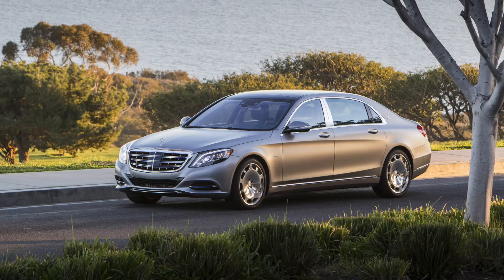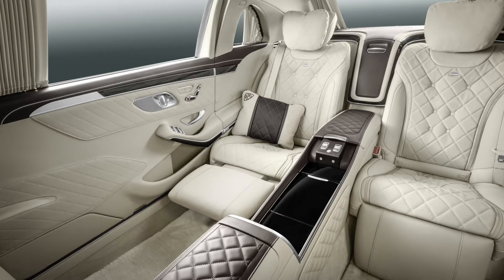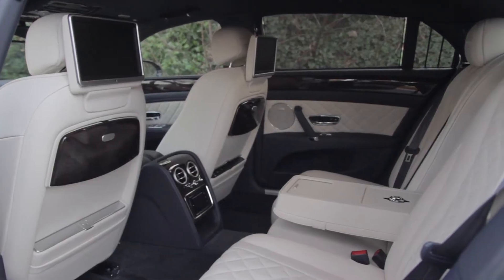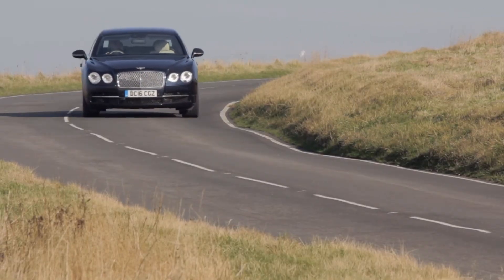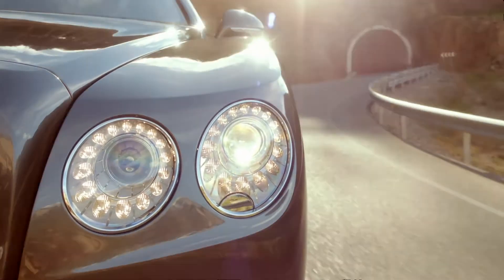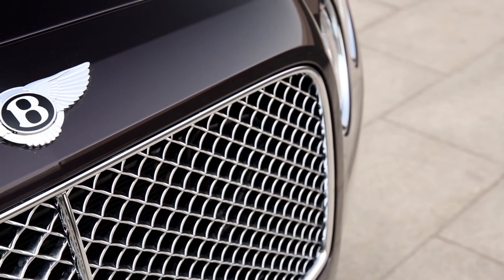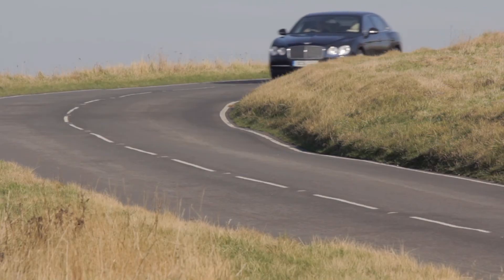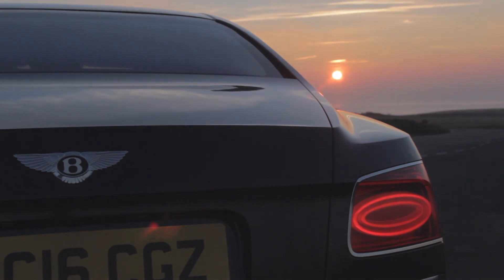Bentley Flying Spur W12 Review from TheChauffeur.com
There’s a small selection of luxury chauffeur cars which fall into a completely different league to the executive long-wheelbase saloon’s that fill the roads of our cities - these are the six figure vehicles such as Rolls-Royce, Maybach and for this video, Bentley.

The Flying Spur has been in the marketplace since 2005 and you could say its the baby of the bunch due to its starting price of a mere £155,000 - but weighing in at 2.5 tonnes and measuring 5.2 metres in length, the Flying Spur is certainly no supermini when it comes to its sheer size .

It was refreshed in 2014 when it received a 40% reduction in cabin noise and a much greater focus on the rear seat passenger with new touch pad controls and enhanced interactivity. With this update came a V8 model offering lower running costs.

However, This is the W12 6.0 model and is not a vehicle for the fuel conscious driver as every glance reveals a significant change in the fuel gauge - but when you have 800nm and 620bhp under your foot, this isn’t very surprising at all.

It will be no shock to report this engine is an engineering marvel - it’s smooth, progressive and a perfectly tuned, yet subtle rumble from the exhaust lets your client know he’s travelling in something quite special and certainly won’t be late for his meeting at the Ivy.

In motorway driving conditions, the superb W12 shuts down six of its cylinders to increase fuel consumption, resulting in around 20mpg which certainly isn’t bad when you start taking everything into consideration.

Just when you thought a vehicle costing more than £150,000 would have everything, Bentley kindly fitted just under £40,000 worth of options to our test car. These included a Mulliner Driving Specification which gives the interior an extra special finish at an extra special cost of £13,000, £7,500 of media entertainment upgrades, picnic tables and a rather stunning bottle cooler between the rear seats with bespoke crystal Champagne flutes costing more than your average fridge at £7,500.

Soft, deep, hand stitched leather seats and trim with highly polished wood is what we come to expect from such a brand, deep carpets keep the toes comfy whilst sitting way behind the C-Pillar keeps you away from prying eyes, if that’s what you want of course.

The rear seats of the Flying Spur is certainly the place to be, which is bonus, as dare I say it, typical Skoda/VW MMI software is the only thing that lets this car down. I’m hoping a facelift/ new model in the near future will sort this.

Overall, the Flying Spur is a beautiful, great looking car with tonnes of road presence and luxury anyone could really need. It’s certainly the more economical option when it comes to ‘super limos’, without having a economical feel about it.

It may not have the latest state-of-the-art technological gimmicks you may find in its German rivals, but it doesn’t matter - it’s a Bentley and a Bentley customer wouldn’t want those anyway!